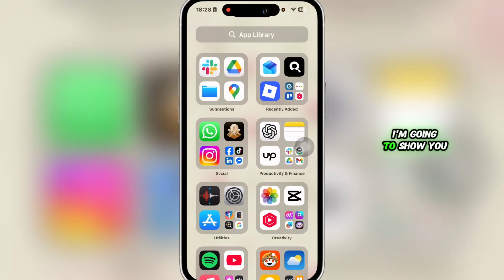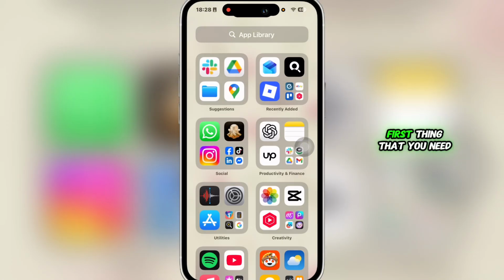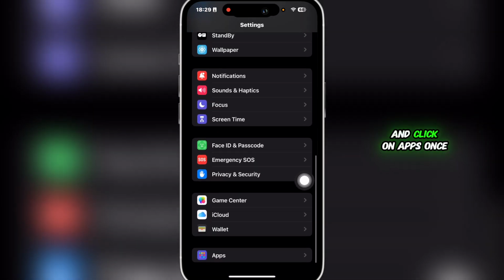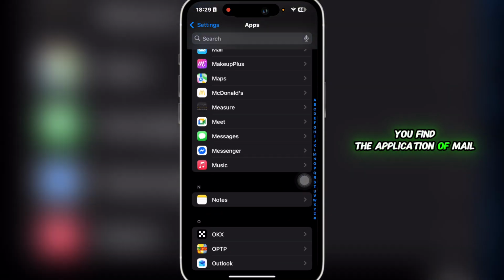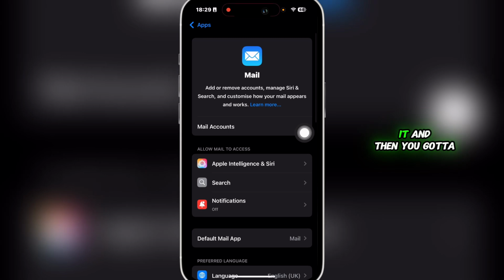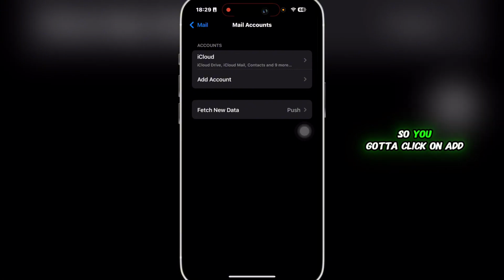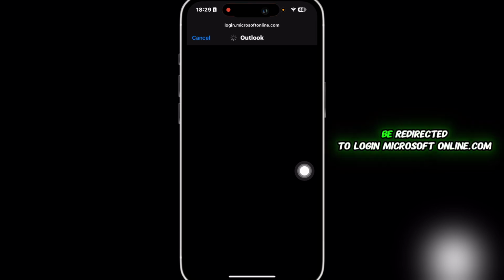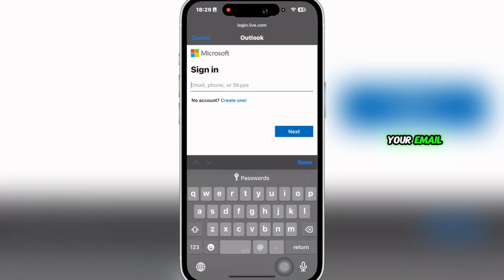How to Add an Outlook Email Account to the Mail App on iPhone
How to Set Up Outlook Email in the iPhone Mail App

In this video, you’ll learn how to add an Outlook email account to the Mail app on iPhone, making it easy to check your emails, sync contacts, and manage your calendar directly from Apple’s built-in Mail app. We’ll explain how Outlook works with iOS, where to enter your login details, and what users typically check during setup—such as permission prompts, sync settings, and account verification. Whether you use Outlook for work, school, or personal email, this overview helps you understand how to connect your Outlook account to the iPhone Mail app quickly and smoothly.